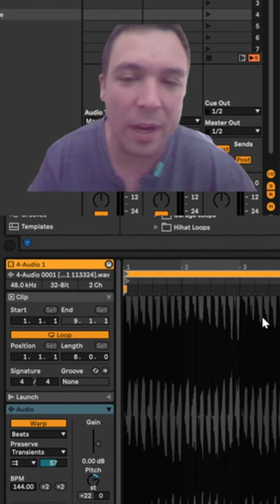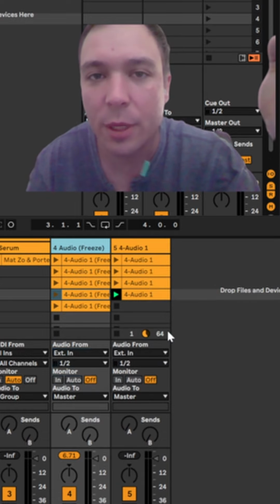Short Version of the Warping Tutorial